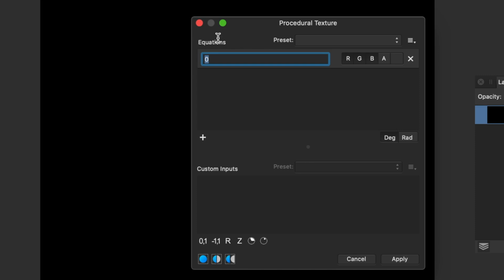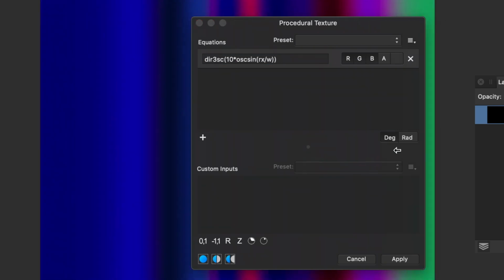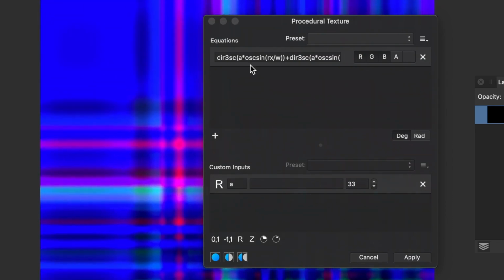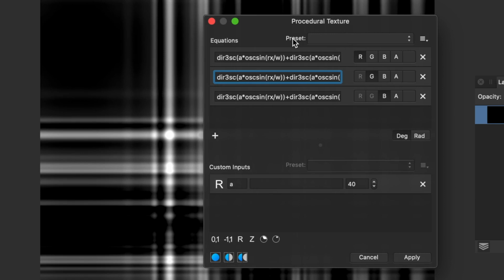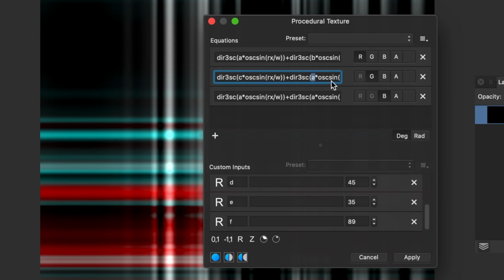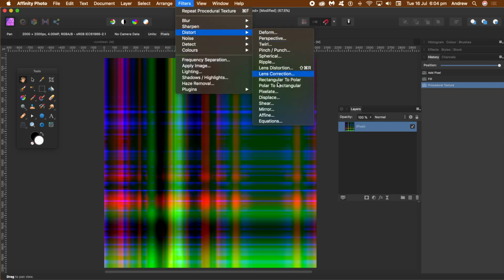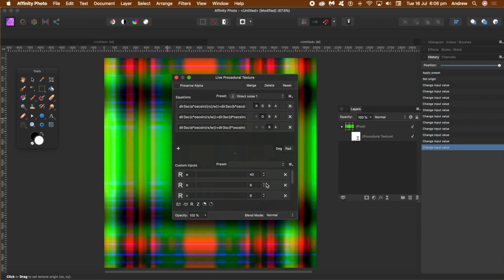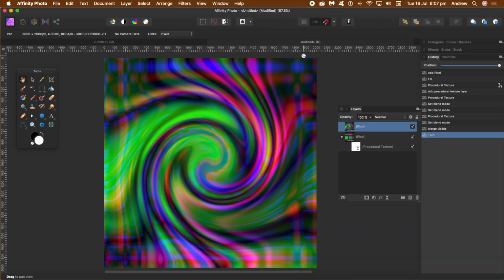Affinity Photo : How To Directional noise effects using Procedural texture filter tutorial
How to create beautiful directional noise effects / designs using the procedural texture filter in Affinity Photo.
0:00 Intro to the procedural texture filter video